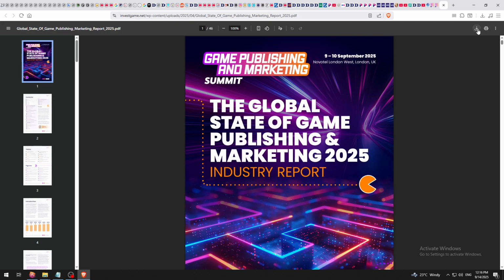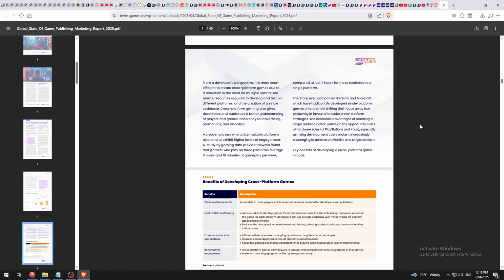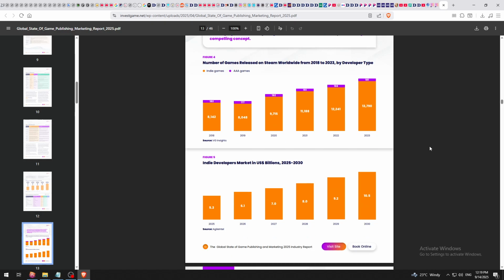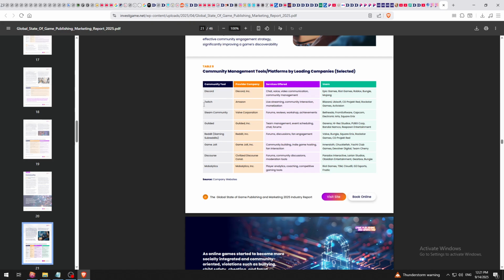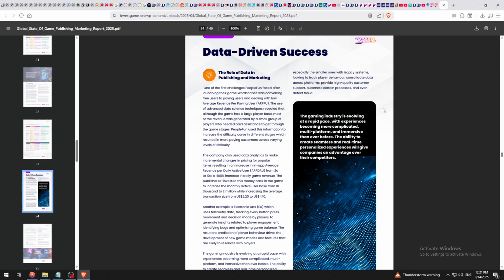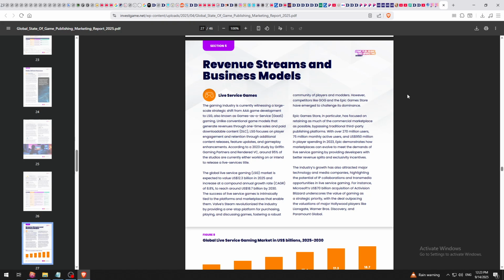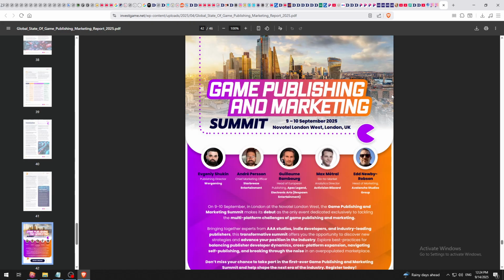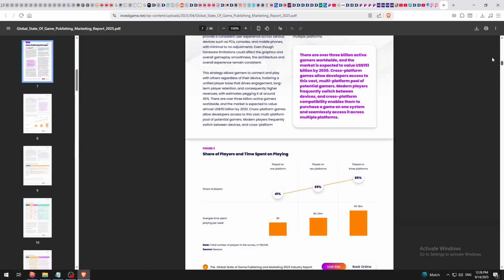The Global State Of Game Publishing & Marketing Report 2025